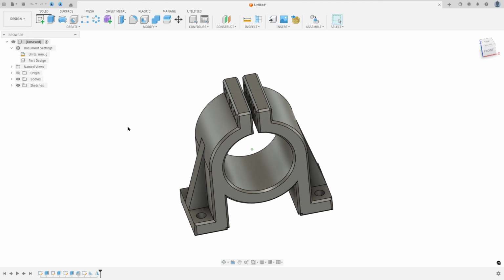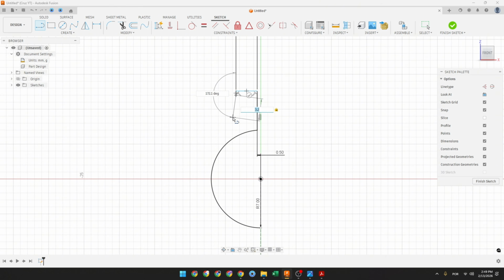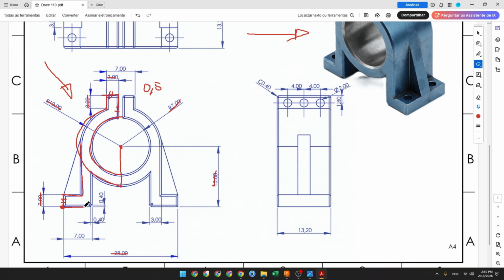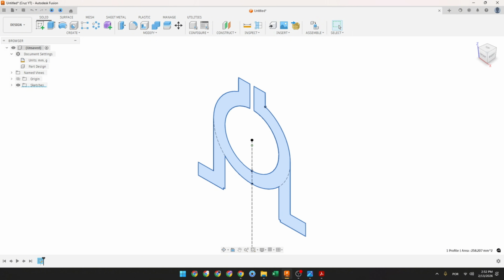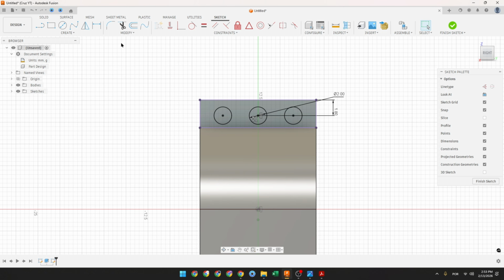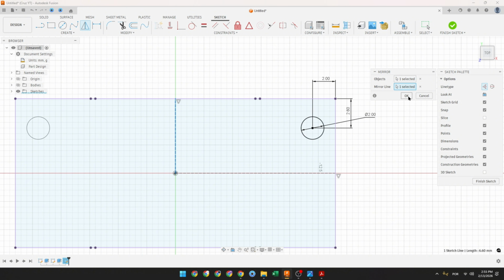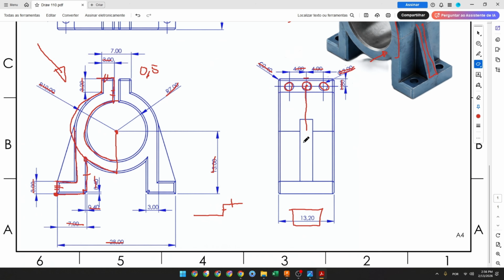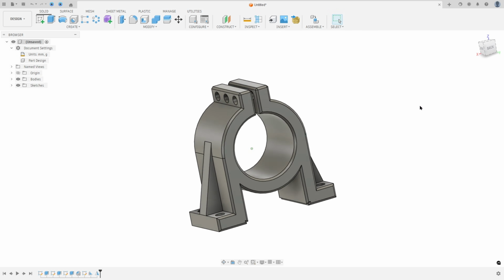Fusion 360 From Zero | Beginner Step-by-Step Tutorial 110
In this CAD tutorial we'll use the features:
1. Extrude
Definition: Creates the primary solid shape.
How it works: You sketch the profile of your bracket (usually an "L" shape or a "T" shape) and pull it into a solid block.
Best for: Creating the main load-bearing walls or "skeleton" of the part.

2. Rib
Definition: Creates a thin wall or support web from an open sketch curve.
How it works:

The Superpower: Unlike Extrude, you do not need to draw a closed shape (like a triangle). You simply draw a single diagonal line floating between two walls.

The Action: The Rib tool automatically extends that line down and sideways until it hits the solid walls, creating a perfect support web.
Best for: Adding stiffness to brackets or plastic parts to prevent them from bending, without adding unnecessary weight.

3. Mirror
Definition: Creates a symmetrical copy of a Feature.
How it works:

Efficiency: Instead of drawing ribs on both sides of a bracket, you model them on the Left side only.

Action: You select the Rib Feature in the timeline and the Center Plane. Fusion instantly duplicates the support structure to the Right side.
Best for: Symmetrical parts. If you later change the thickness of the original rib, the mirrored one updates automatically.

4. Chamfer
Definition: Cuts a flat angle (bevel) on sharp edges.
How it works: Removes the razor-sharp 90° corners.
Best for:

Safety: Making the bracket safe to handle (deburring).

Clearance: Removing material so the bracket fits into a tight corner (e.g., clearing a weld bead on a wall).